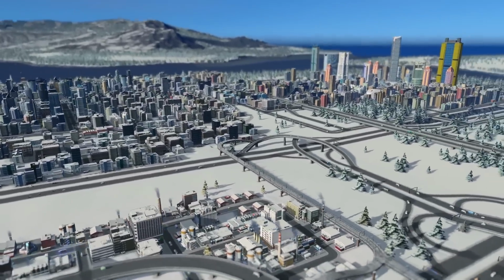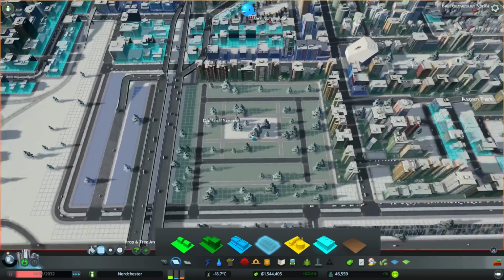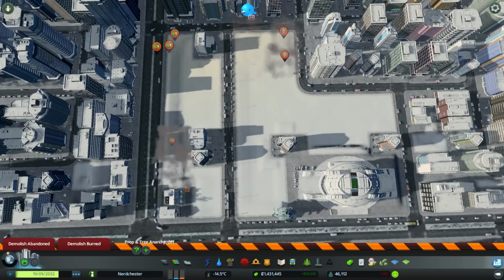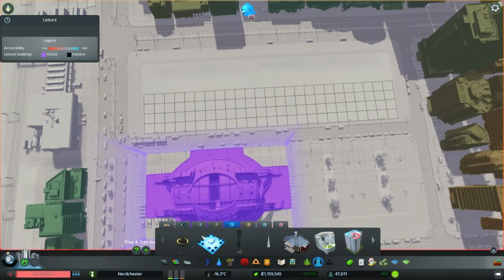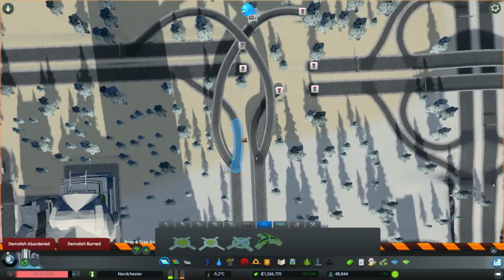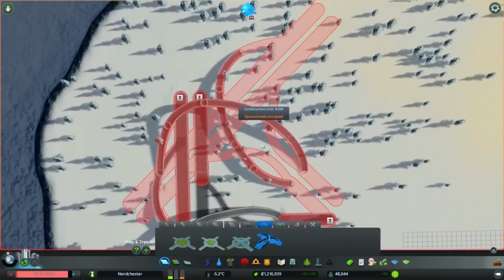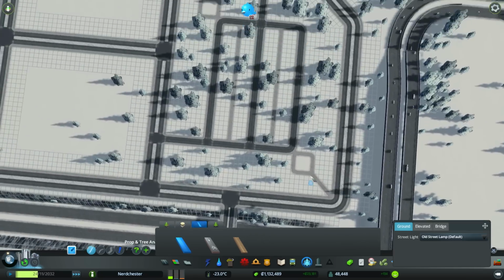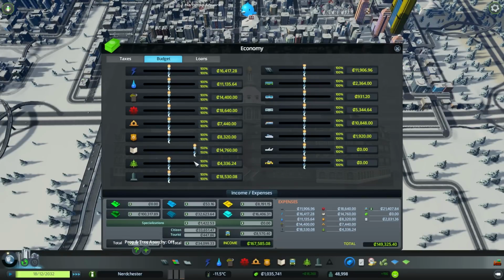Cities: Skylines Snowfall | Part 13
We're outlining the are that will soon be our main downtown zone, and improving the leisure in Nerdchester! ⬇ More Info Below ⬇

► TwitchTV...

► PC Specs...